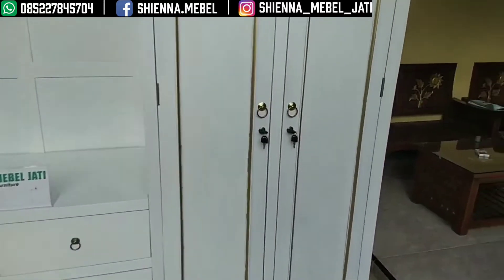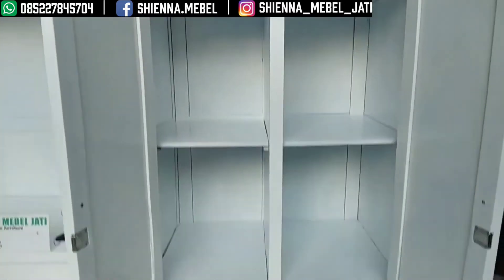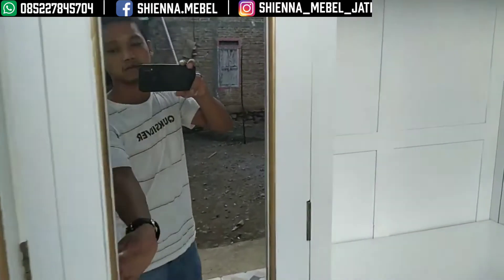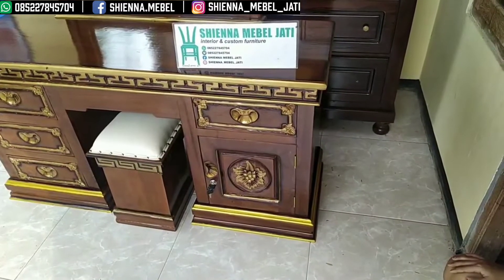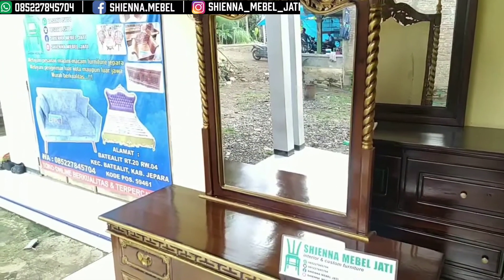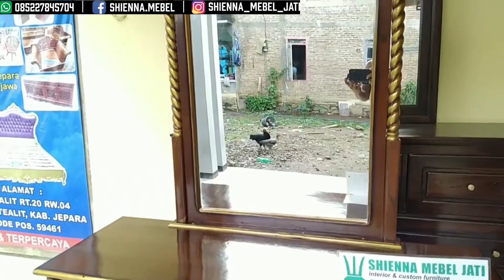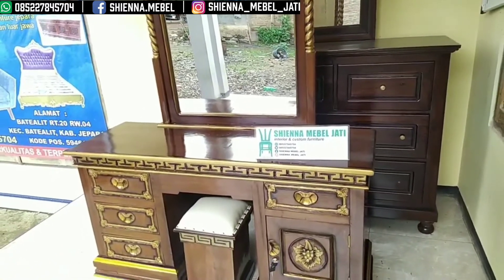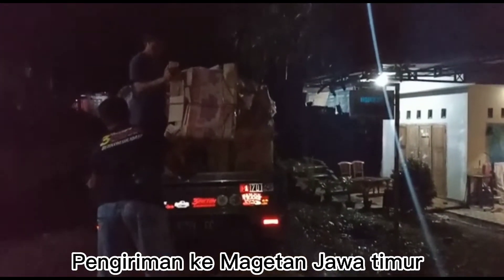ALMARI MINIMALIS || MEJA RIAS TIARA PRODUK REAL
SHIENNA MEBEL JATI
(toko online berkualitas & terpercaya)
Hanya disini !!!
Melayani pesanan macam~macam furniture jepara .. Melayani pengiriman luar kota maupun luar jawa..
Murah berkualitas..
Contac :
Follow 👉👉👉@shienna_mebel_jati
Gogle maps : SHIENNA MEBEL JATI
IG testi